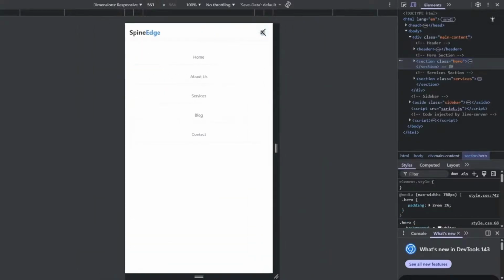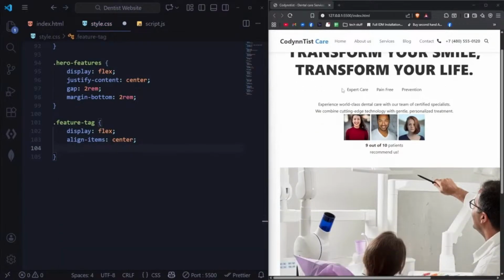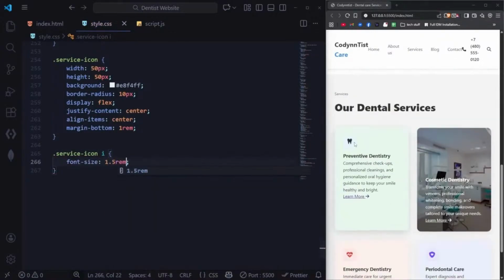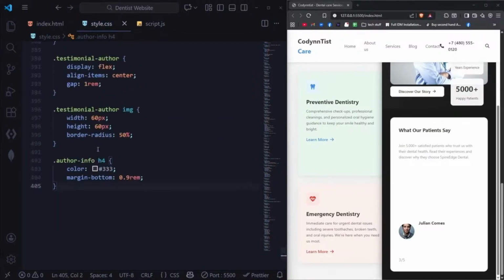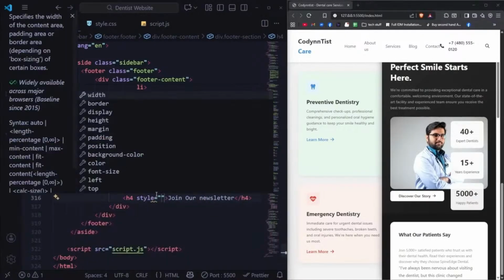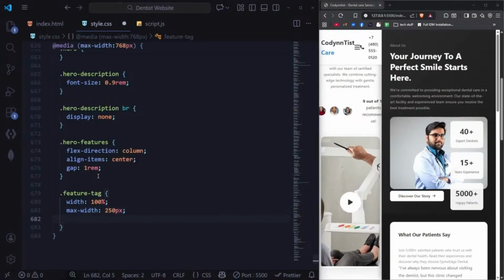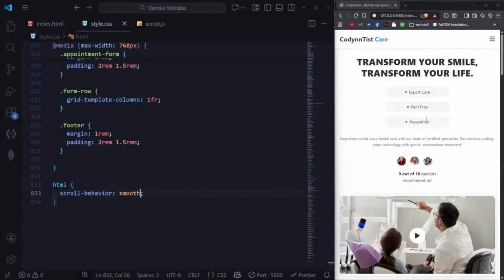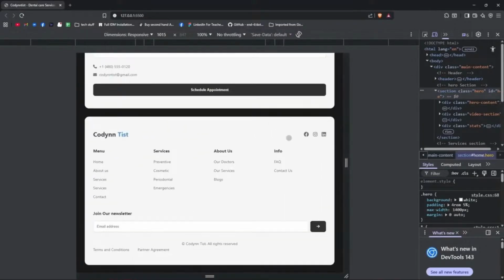Day 14/30 — Dentist Website | HTML CSS JS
Build a modern and responsive Dentist Website using HTML, CSS, and JavaScript (2025).
This beginner-friendly front-end project helps you create a clean, professional, and interactive website for dental clinics or healthcare portfolios.

In this tutorial, you’ll design a fully responsive UI, create multiple sections, and add smooth hover effects and subtle animations. This project is perfect for students, beginners, and front-end developers looking to strengthen HTML, CSS, and JavaScript skills with a realistic website design.

💻 WHAT YOU’LL LEARN IN THIS PROJECT:
• Build a professional dentist website UI with multiple sections
• Create a responsive layout for mobile, tablet, and desktop
• Implement smooth scrolling, hover effects, and animations
• Practice HTML structure, CSS styling, and JavaScript interactivity
• Develop a portfolio-ready project ideal for resumes
• Customize the design for any dental or medical website

⏱️ TIMESTAMPS / CHAPTERS
00:00 – Intro & Final Project Demo
01:17 – Project Setup (HTML, CSS, JS Files)
02:46 – Building the Header & Navbar (HTML)
08:29 – Styling the Navigation Bar (CSS)
12:53 – Hero Section Design & Layout
33:14 – Creating the Services Section (Grid)
50:30 – Building the About Us Section
01:01:25 – Testimonials Section Structure (HTML)
01:06:10 – Styling the Testimonials (CSS)
01:13:00 – Designing the Appointment Form
01:24:43 – Building the Footer Section
02:04:11 – Making the Website Responsive (Media Queries)
02:12:27 – Adding JavaScript Interactivity
02:30:36 – Newsletter Subscription Logic
02:38:03 – Final Review & Conclusion

✅ THIS PROJECT IS PERFECT FOR:
• HTML CSS JS projects for beginners
• Front-end web development practice
• Portfolio-ready mini projects
• Students and self-taught developers
• Resume-building web projects